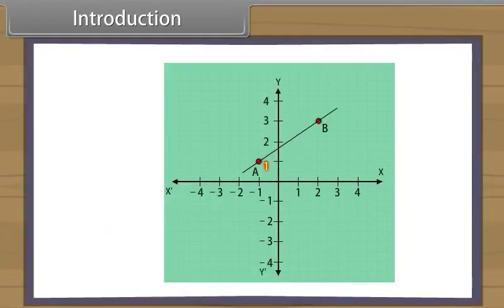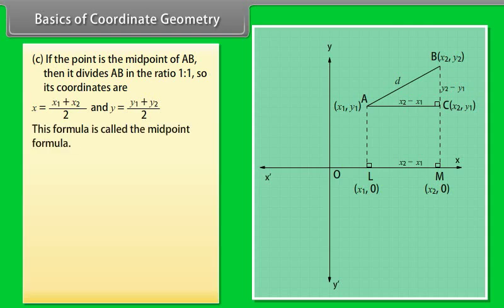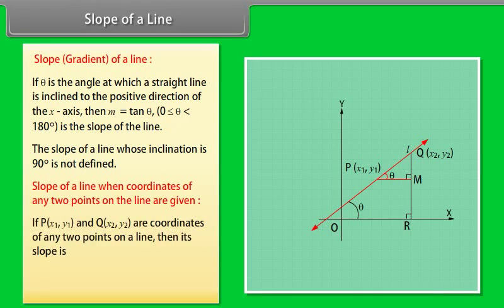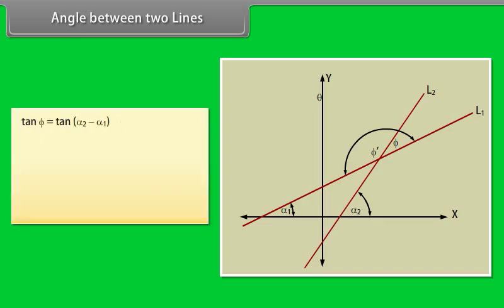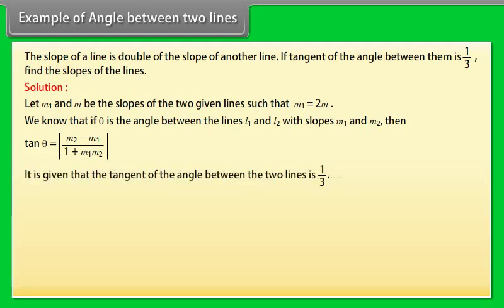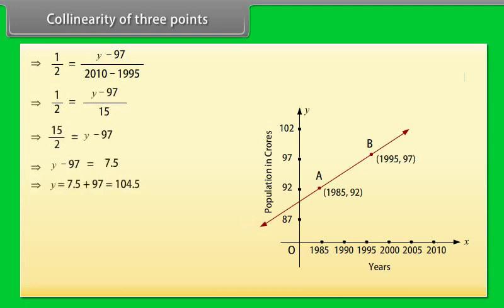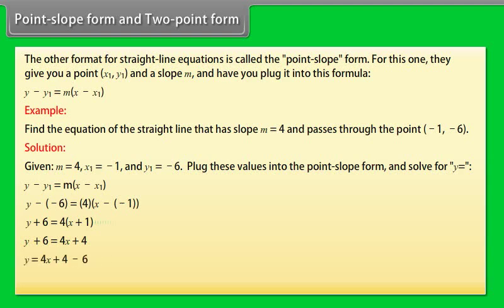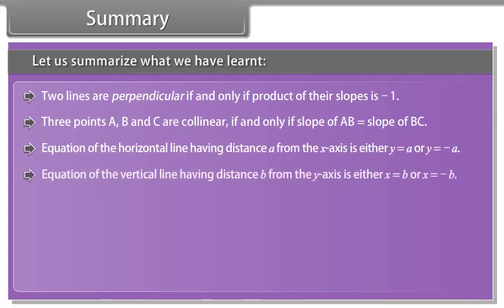Straight Line & Family of Straight Lines 🔥 JEE Maths | Coordinate Geometry | Part 3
Straight Line and Family of Straight Lines explained clearly from basics to JEE Advanced level!

In this video, we cover the complete concept of Straight Lines in Coordinate Geometry, including slope forms, general equation, and the important concept of family of straight lines.

📌 Topics Covered:
🎯 Ideal for:

JEE Advanced serious students

⚠️ Straight Line is a foundation chapter — strong basics here make full coordinate geometry easier.